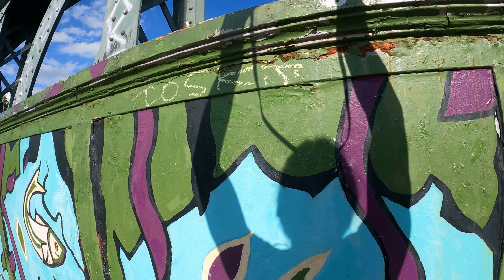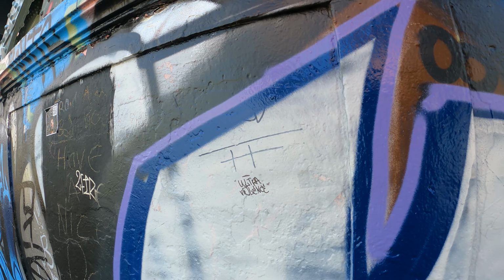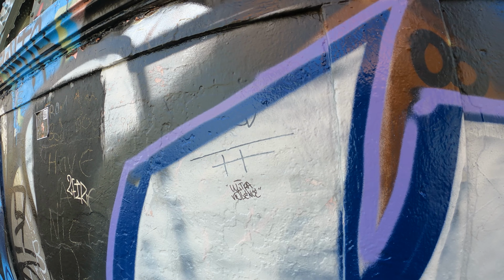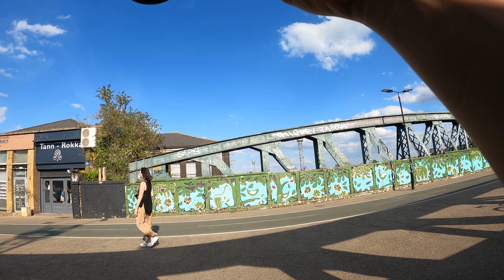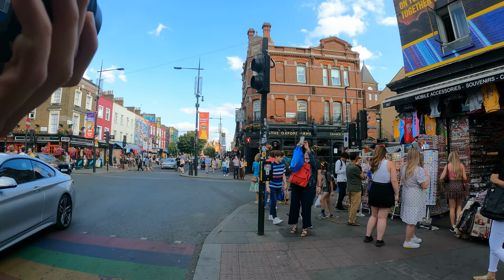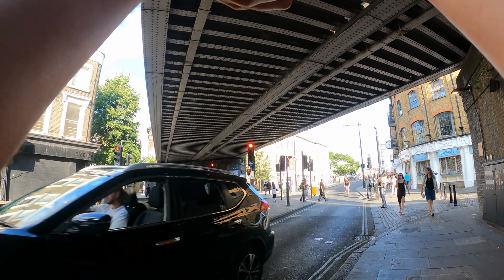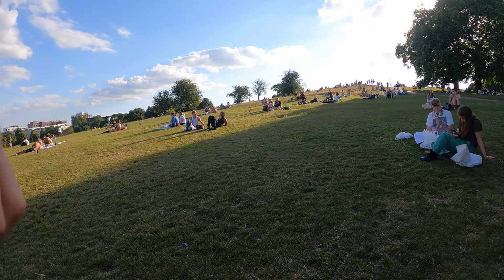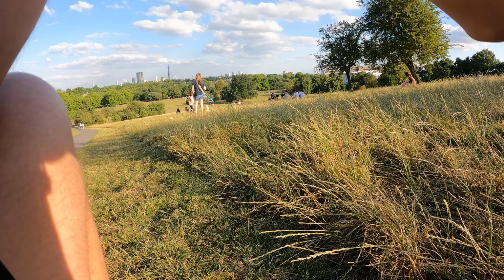9. Double exposures in street photography